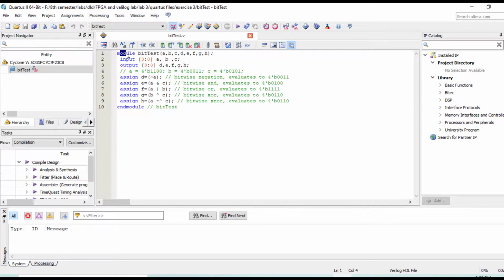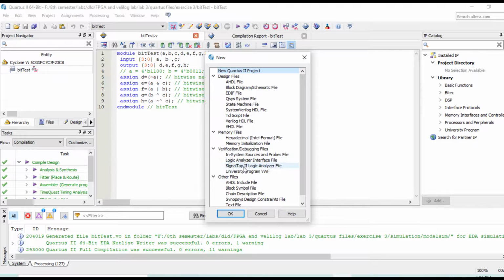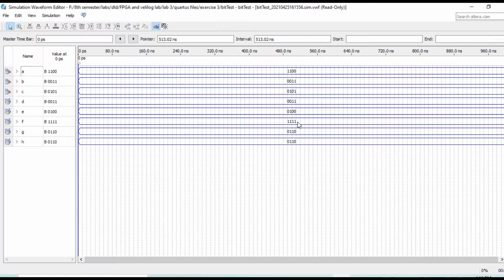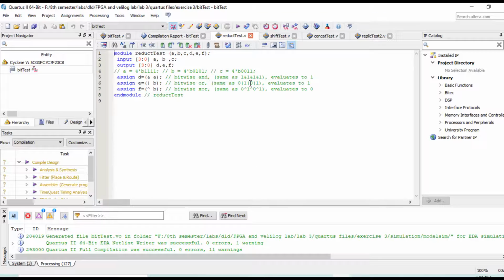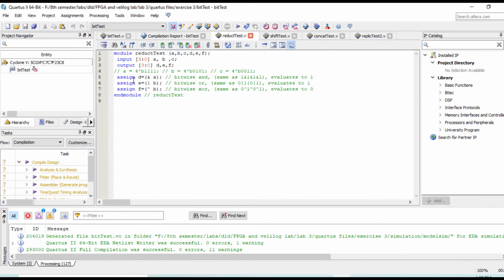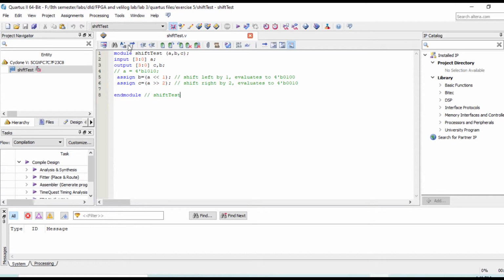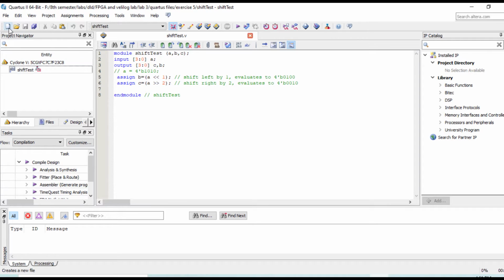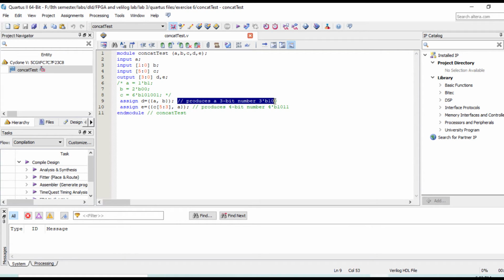Arithmetic Operators, Logical Operators, Relational Operators and other Operators in quartus